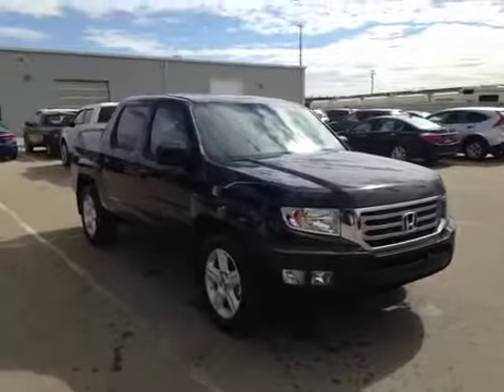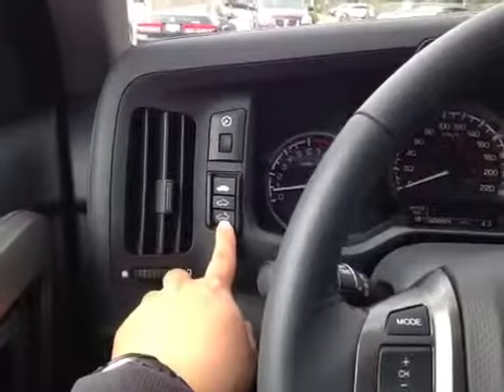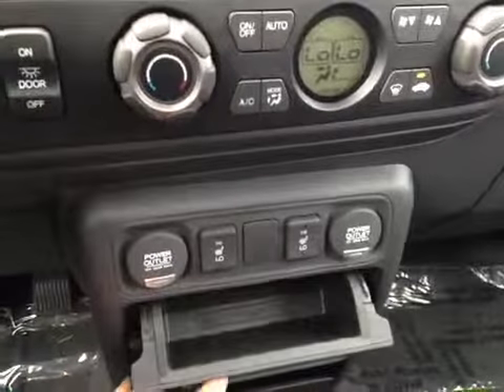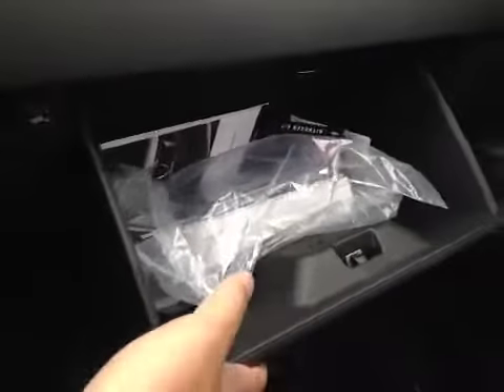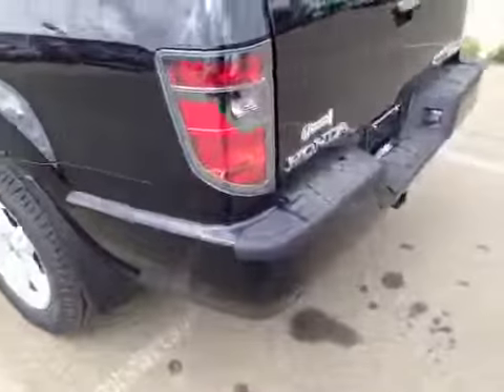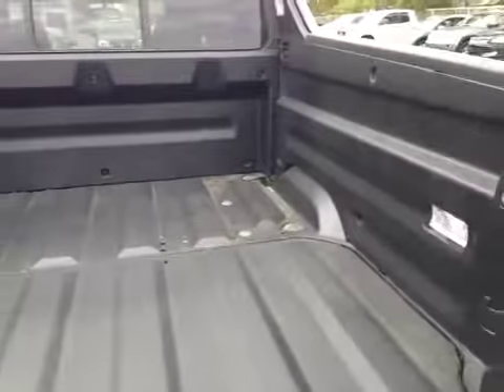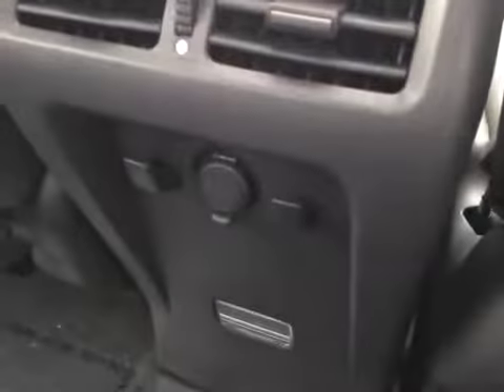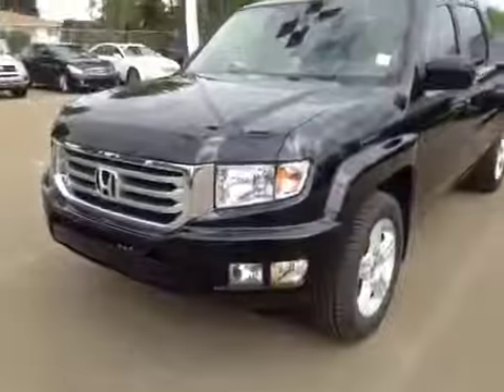2014 Honda Ridgeline 4WD Crew Cab Touring | Alberta Honda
Here is a 2014 Crystal Black Pearl Honda Ridgeline! This 5 passenger Truck is equipped with a 3.5 Liter V6 engine with 250hp and 247ft/lb and 5 speed A/T Transmission, not to mention it is 4WD as well.It is equipped with power locks, power windows, power mirrors, steering wheel stereo controls, cruise control and much more!

Alberta Honda
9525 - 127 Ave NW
Edmonton, AB